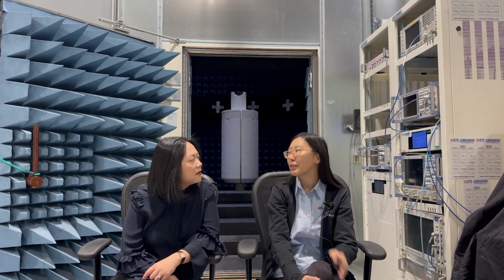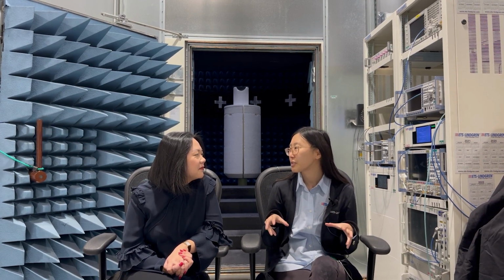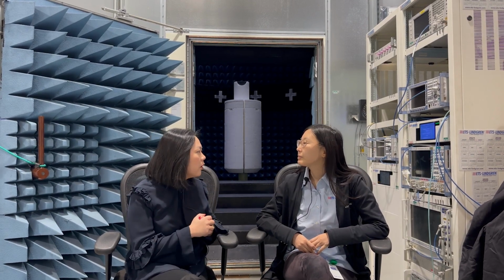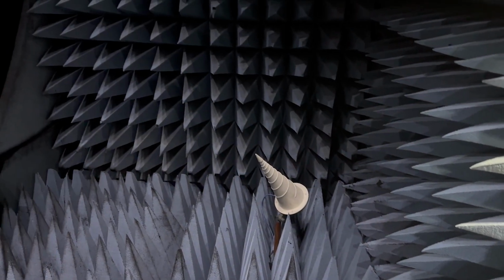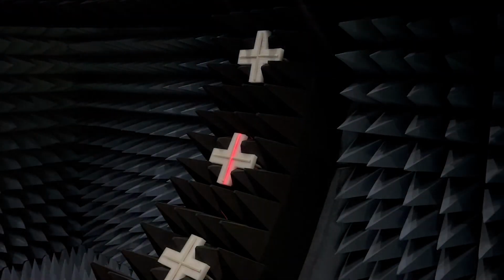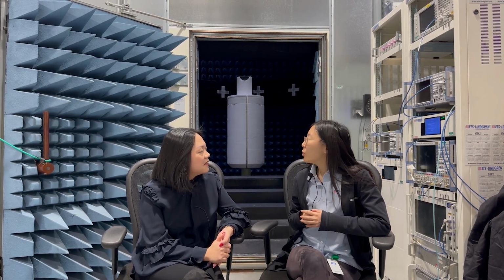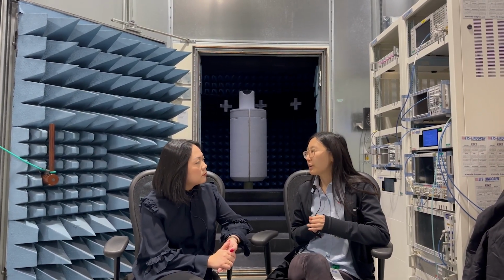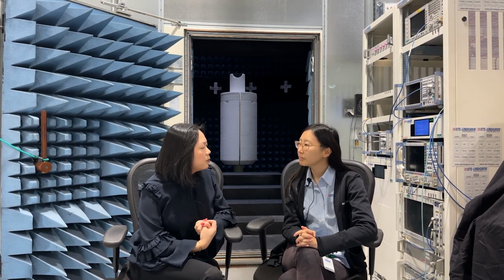Tara's Tech Talks S1EP23 07 - The Wireless Experts: AMS 8900 and New Developments (WiFi 7)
In this episode, Tara meets with Cindy Xie, RF/Microwave Systems Engineer, to discuss the AMS-8900 and new developments, including WiFi 7.